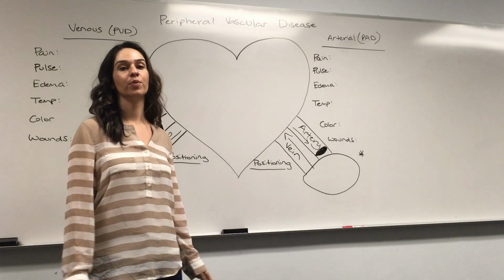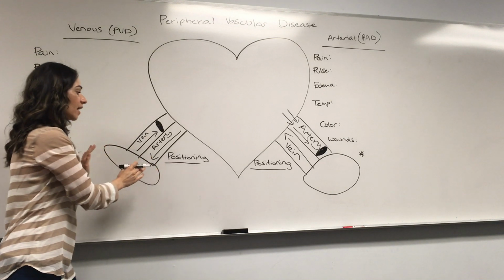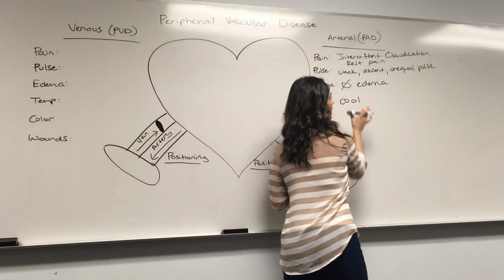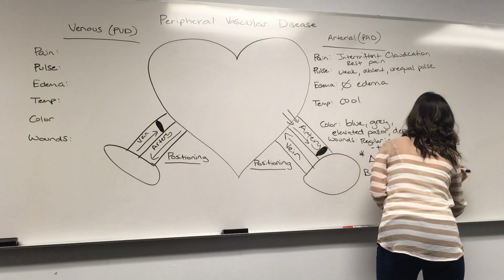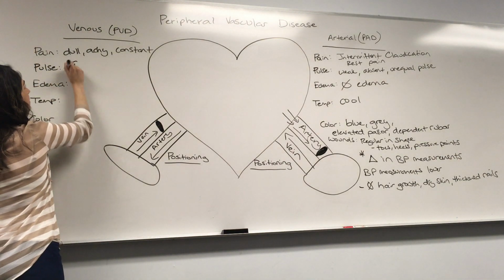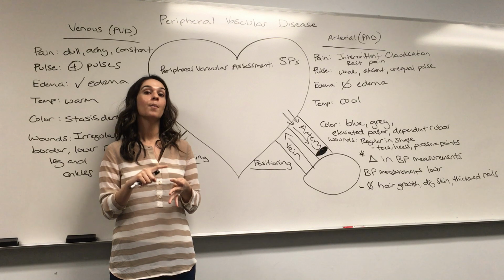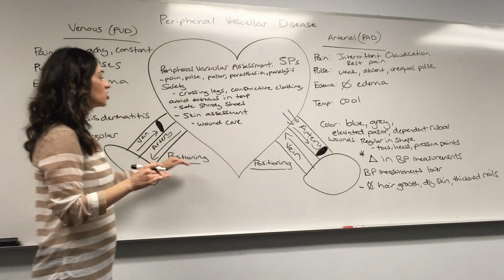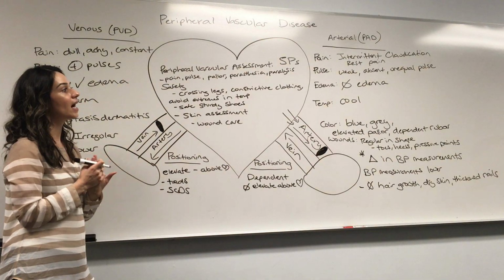PAD vs PVD